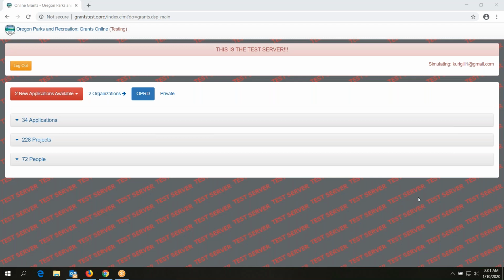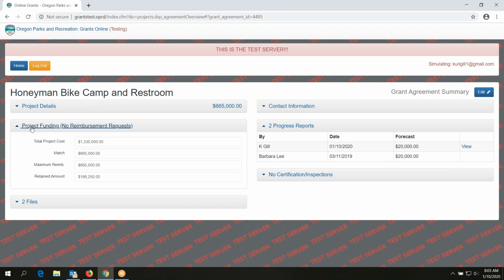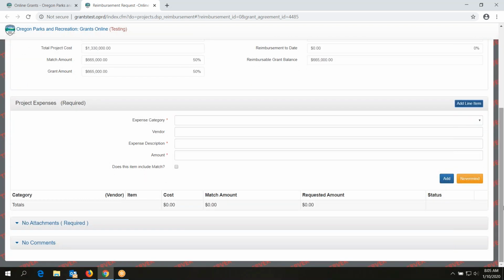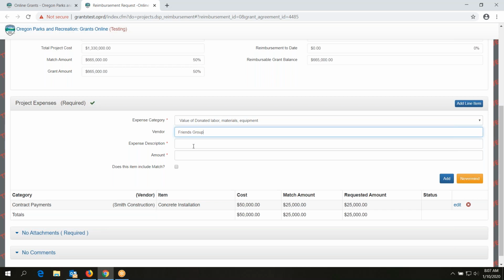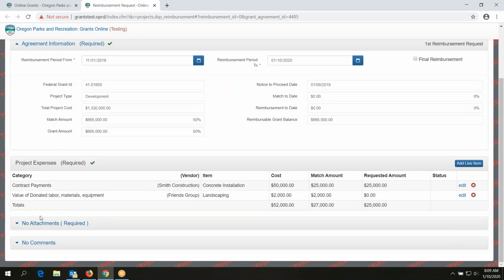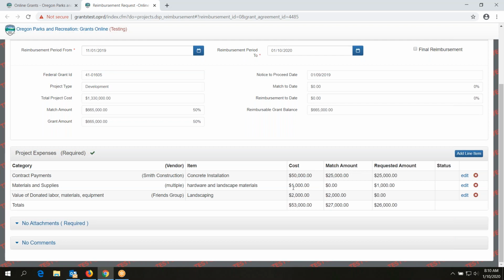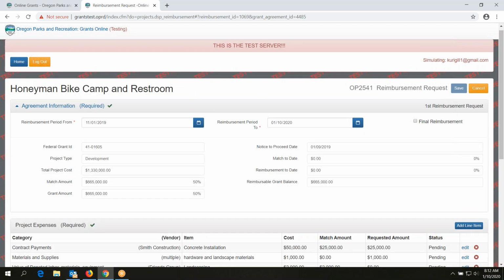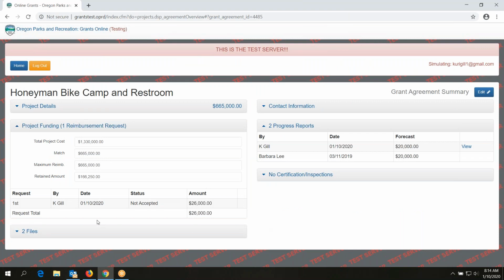2020 OPRD Grants Online--Submitting a reimbursement request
How to submit a reimbursement request